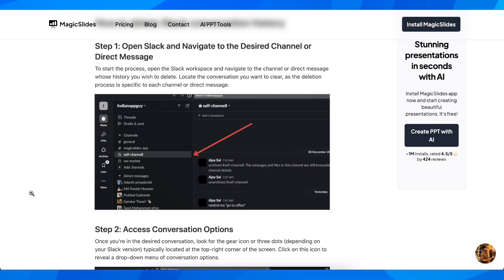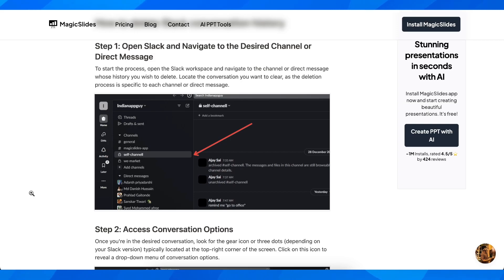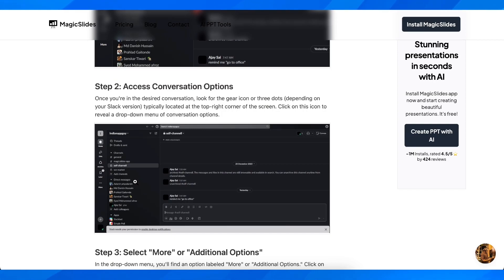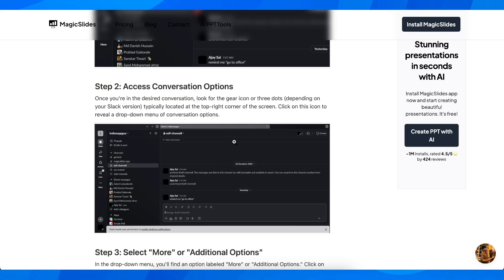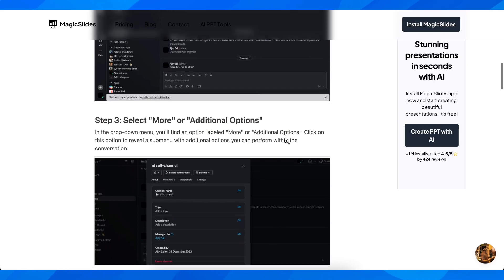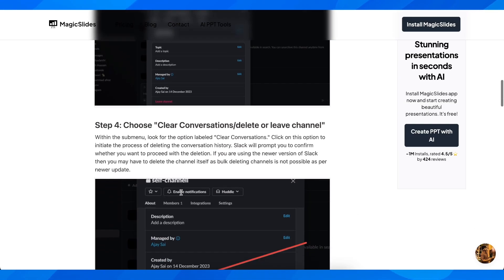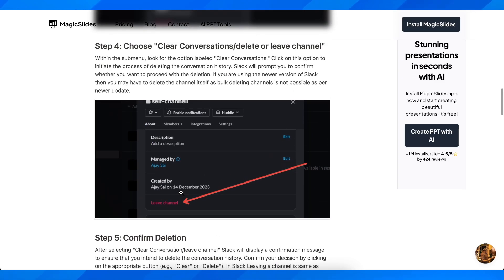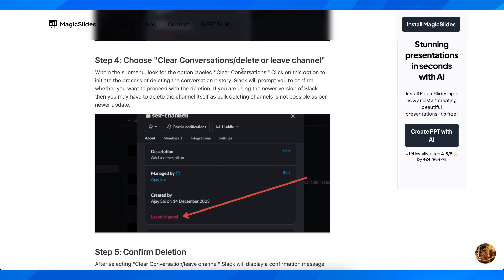How To Clear Slack Chat History Permanently | Step By Step (2O25)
How To Clear Slack Chat History Permanently

If you are looking for a video about how to clear slack chat history permanently, here it is! In this video I will show you how to clear slack chat history permanently. Be sure to watch the video to the very end because you will learn how to clear slack chat history permanently. That's easy and simple to do from your phone or computer.

💬🔒 Discover our comprehensive guide on "How to Clear Slack Chat History Permanently" and regain control over your privacy with this step-by-step tutorial! Whether you're tidying up your workspace or safeguarding sensitive information, this guide equips you with the skills to clear your Slack chat history permanently and securely. 🧹🔐

In this video, uncover:
✅ Simple steps for permanently clearing your Slack chat history and protecting your privacy
✅ Insights into the importance of clearing chat history and maintaining a clutter-free workspace
✅ Pro tips on managing your Slack data and ensuring complete deletion of chat history
✅ Time-saving strategies to streamline the process and optimize your Slack usage experience

Let's empower everyone to maintain a clean and secure workspace! 💬🔒